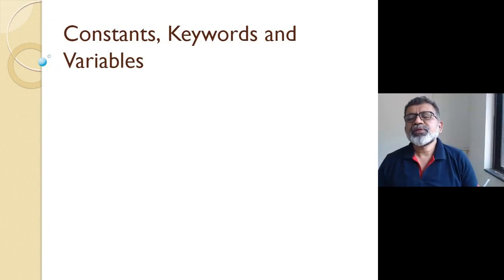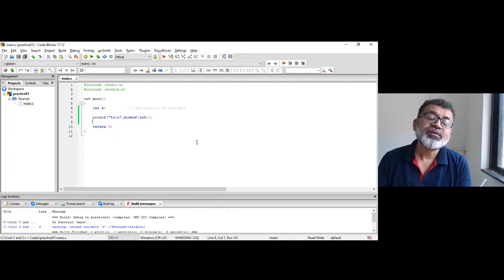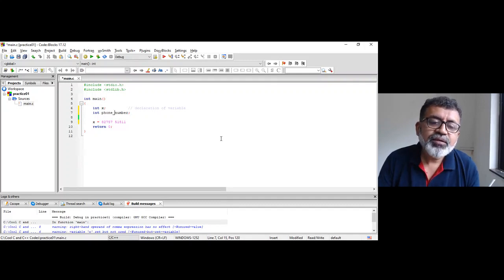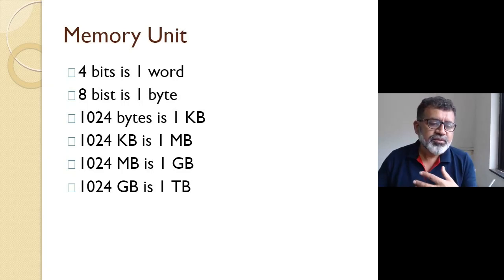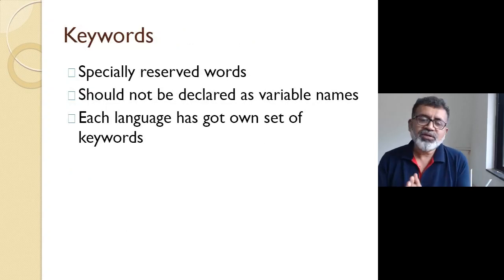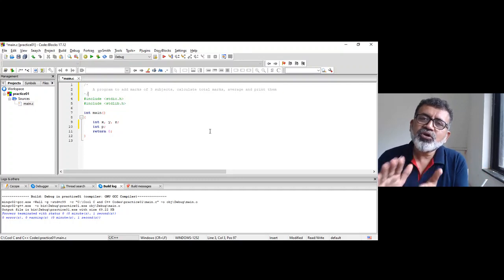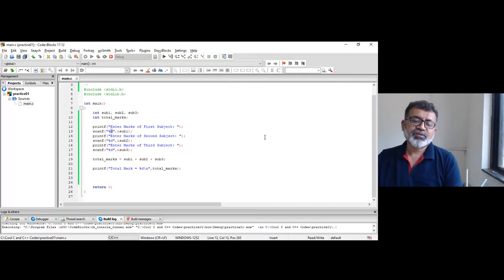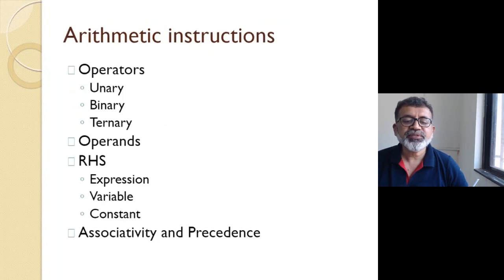Constants, Keywords and Variables in C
The video covers various constants in C like integer, character and real along with rules followed by them. general structure of C program.